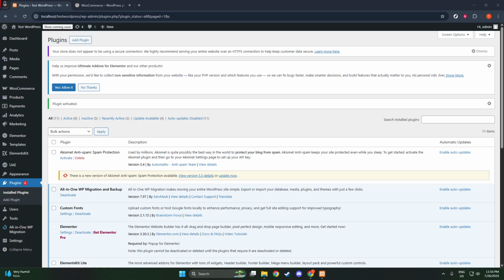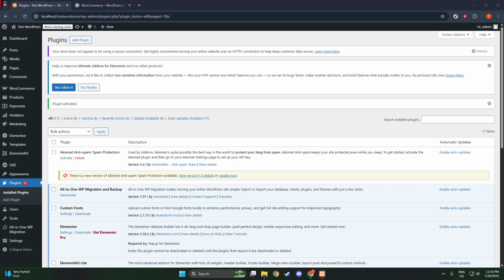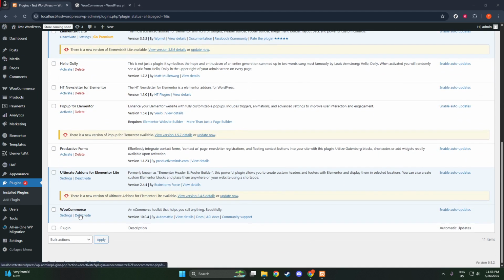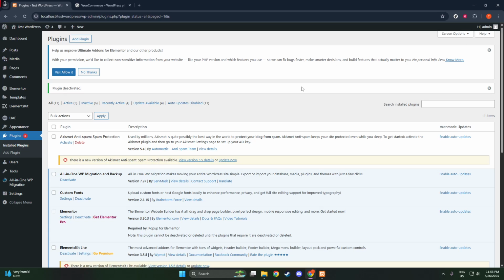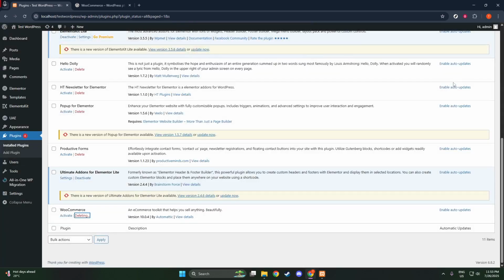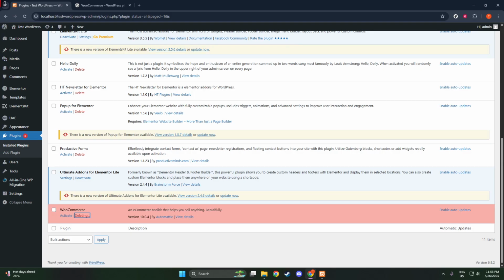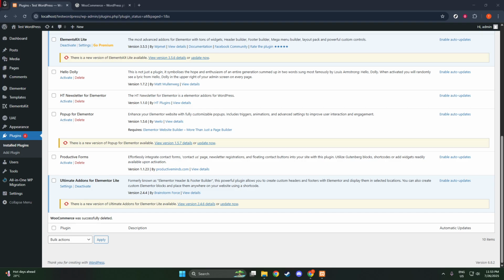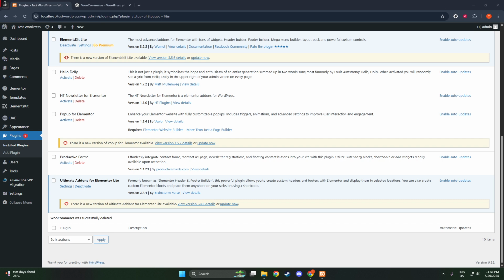How to Delete WooCommerce [2026 Full Guide]